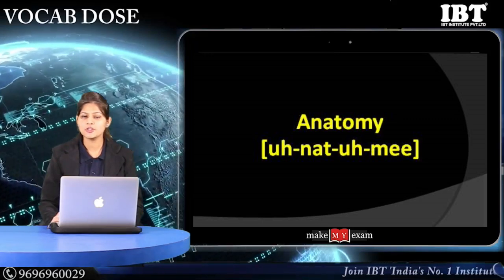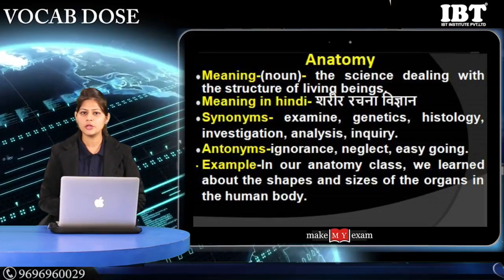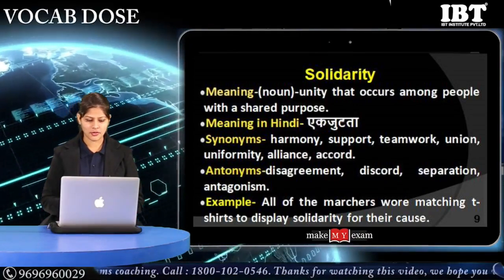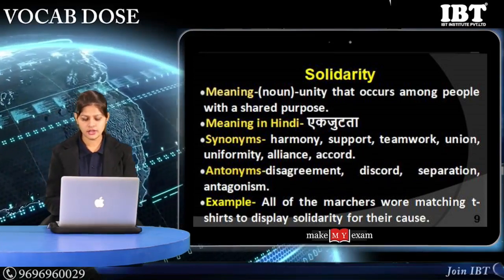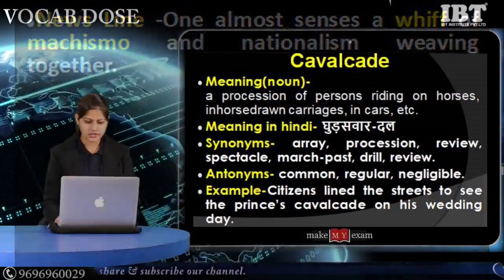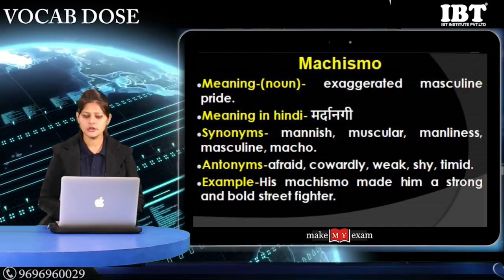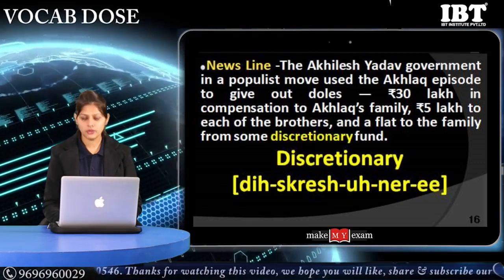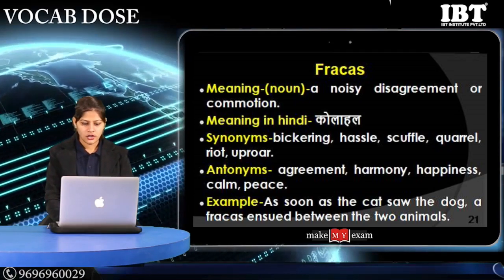Vocab Dose - The Hindu : Learn Vocabulary with Tricks (Day - 18)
Daily Vocabulary Words From The Hindu - In this video we shall discuss  vocabulary words directly from The Hindu Newspaper . This session is very important for all government competitive exams like IBPS PO, SBI PO, RBI, BANK PO, SSC, CGL , SBI PO 2017, SBI PO VACANCY, CLERK, RAILWAYS, LIC, IBPS CLERK, RBI, RBI ASSISTANT, RBI EXECUTIVE etc.

1.

2.

4. Download IBT App (India's No.1 App for Bank & SSC Exams)

5. Get all updates on facebook, like us our facebook

6. Read our blog for Banking & SSC

7.